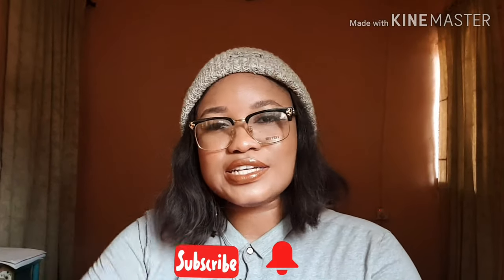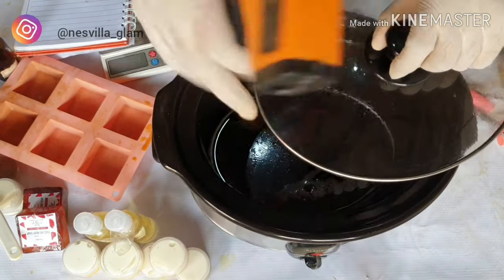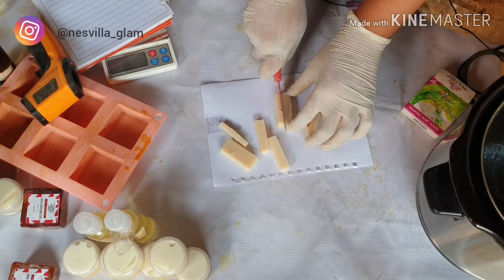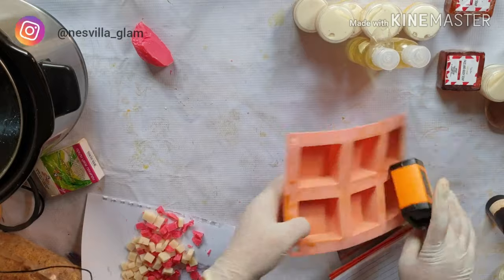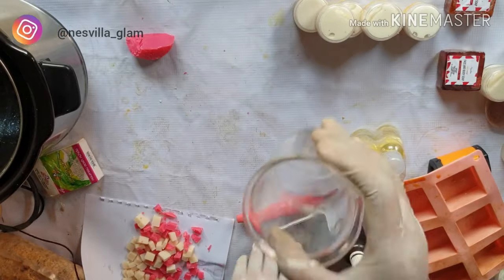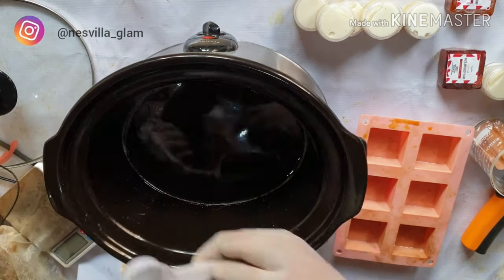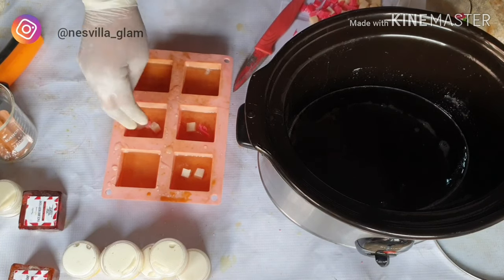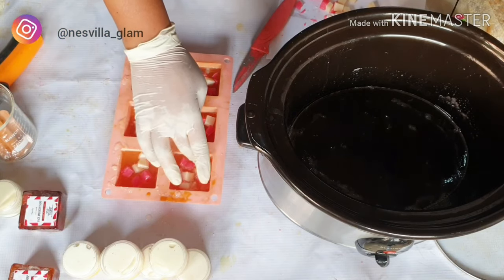HOW TO MAKE A 5 DAYS LIGHTENING FACE SOAP/ MELT AND POUR / TRANSPARENT SOAP/FACIAL SOAP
This bar soap is the melt and pour method and is very much active to use on the face.
Method to use the soap, mask on face for about 1 min and rinse off.

No pimples,  no spots or blemishes.
Make sure to use an active whitening base so as to get the best out of the soap.

INGREDIENTS
1 Whitening transparent soap
1/2 KBROTHERS RICE MILK COLLAGEN SOAP
1/2 BUMEBINE SOAP
10ML PROPELYNE GLYCOL
1ML FRAGRANCE OIL(OPTIONAL)
1ML POLYSORBATE 80(OPTIONAL)

You can add kojic acid to the soap, but note that it may change color after some days..

Vanesa Yvonne Sualeze is a certified, Professional Aesthetician,  she's is the lead formulator in Nesvilla Glam, a cosmetic company  established year 2016, with lead sales.

Having made about 3million naira in 4 months, She is bent on making skincare products safe and easy to create.